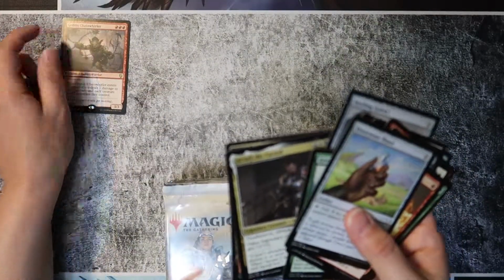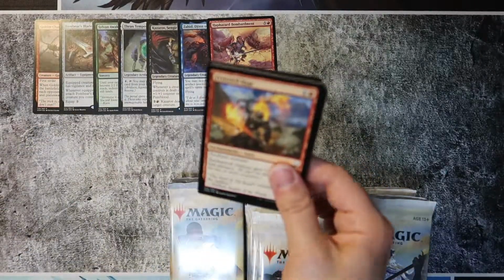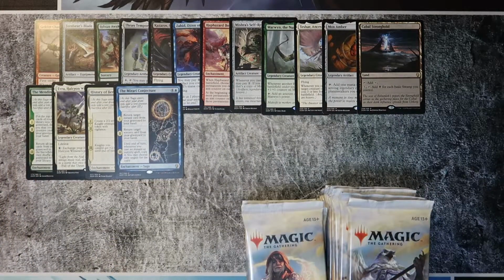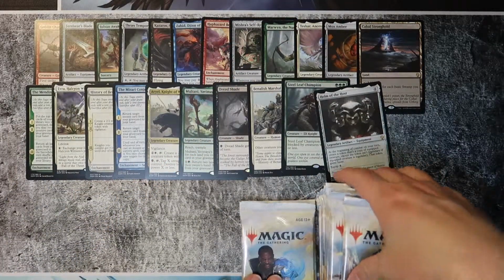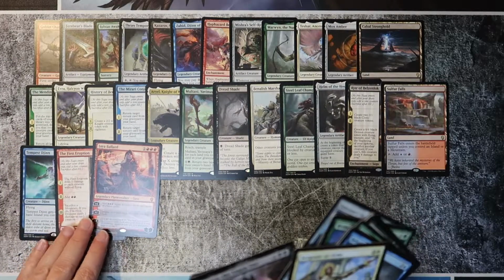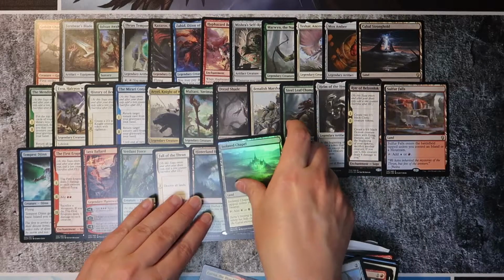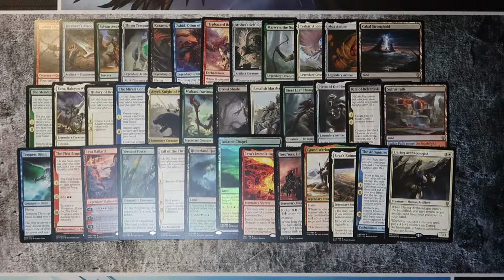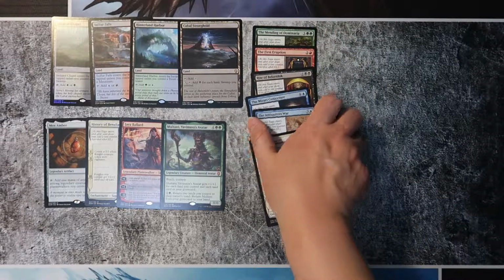Dominaria booster box #3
Have you been playing any Dominaria drafts lately?
Last night I drafted and opened a Jaya Ballard, but ended up playing blue-white instead.
If you play standard, what are you planning to play from Dominaria?